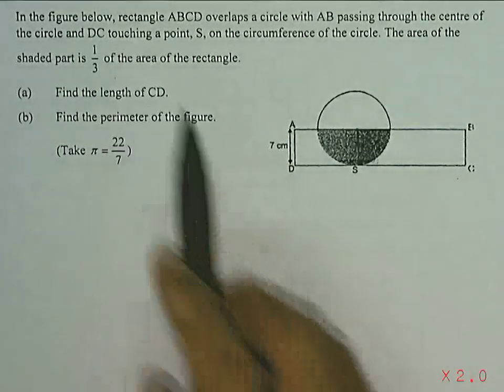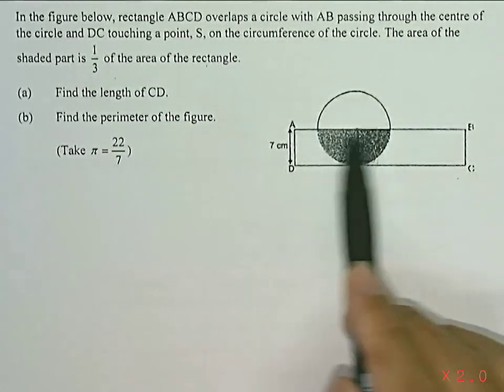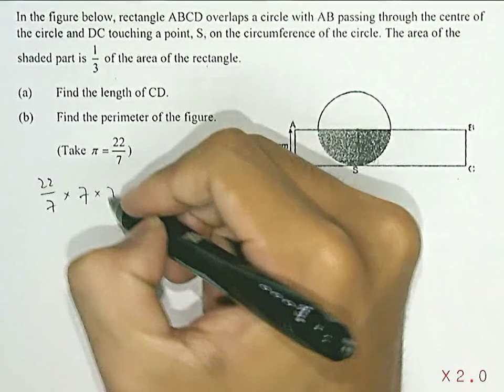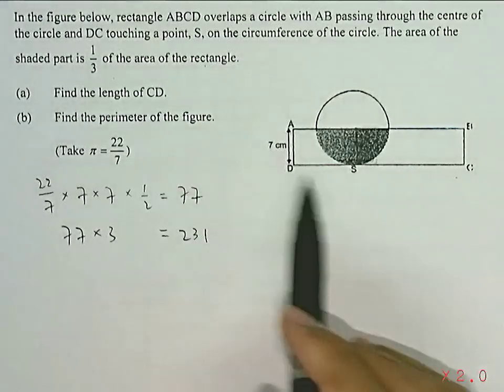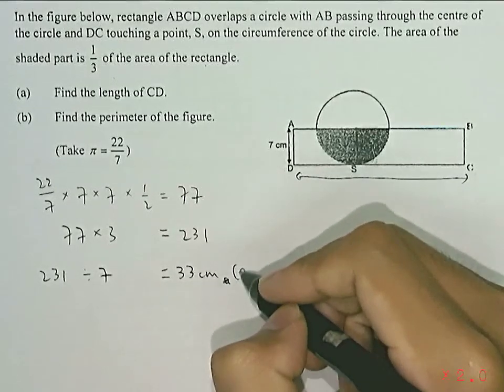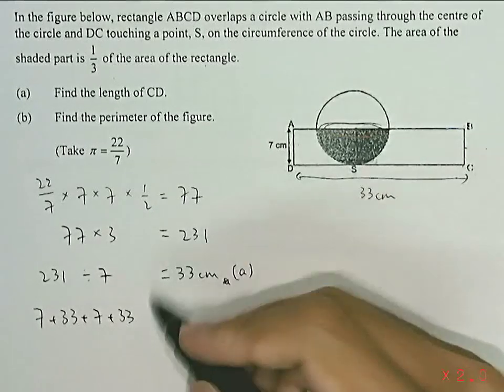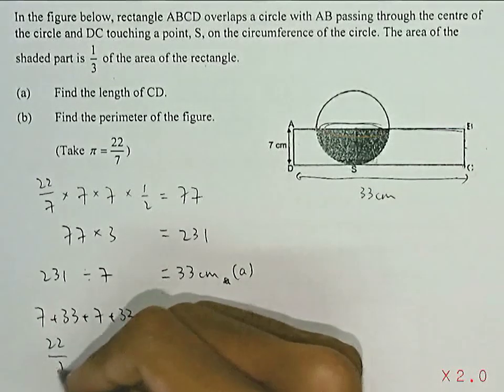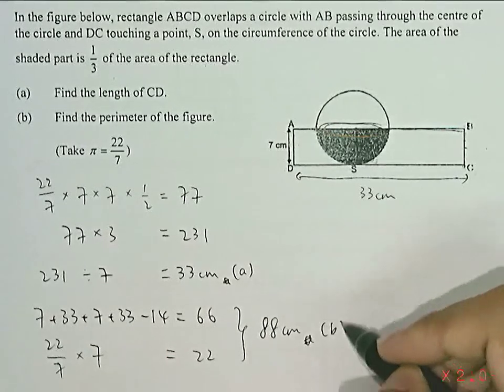CHSP6SA12018Qn16 Circles 1550487054025